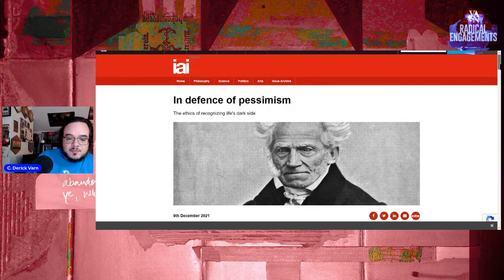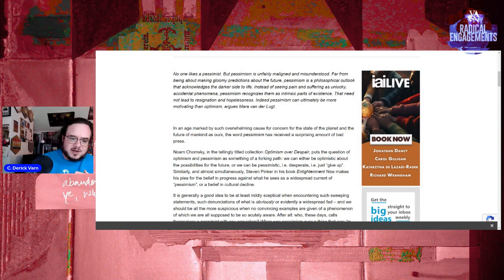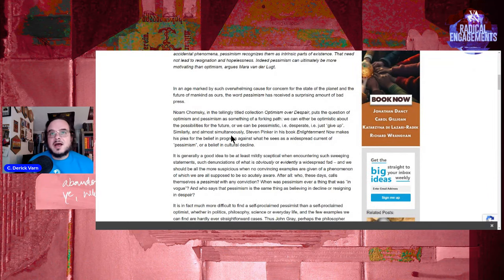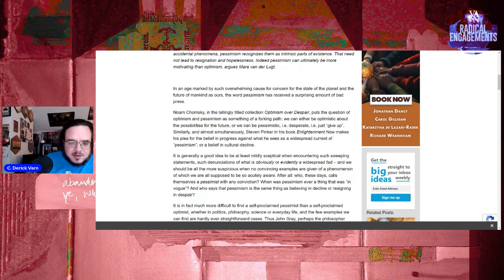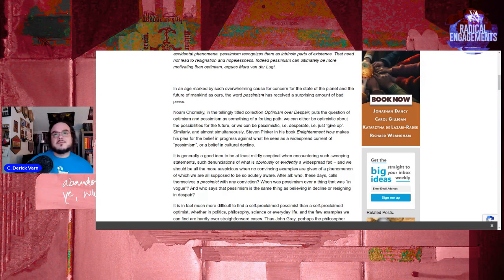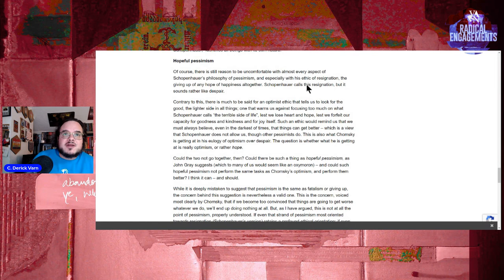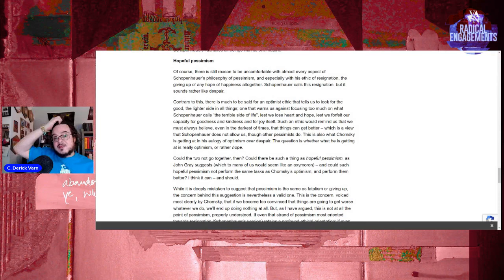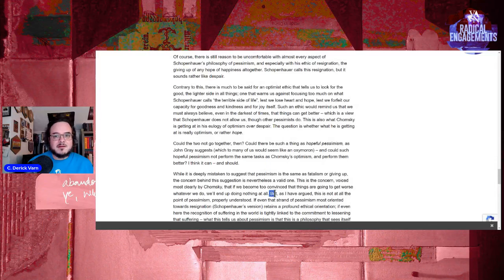Radical Engagements: "In Defence of Pessimism" by Mara Van Der Lugt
Mara Van Der Lugt is a Lecturer in philosophy at the University of St Andrews in Scotland, and the author of "Dark Matters: Pessimism and the problem of Suffering"(Princeton 2021).  I discuss her article "In Defence of Pessimism" because frankly, I am tired of optimism leading to inaction through blindingly believing that something that has failed in the past will work in the future, and because I am tired of ideas that human life can without pain and sacrifice.